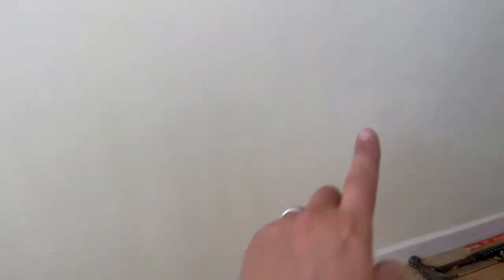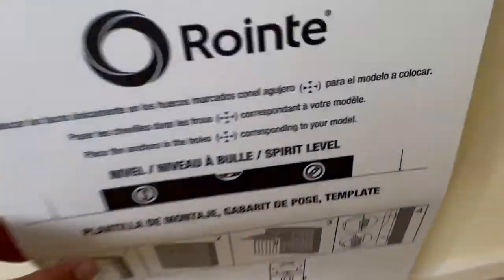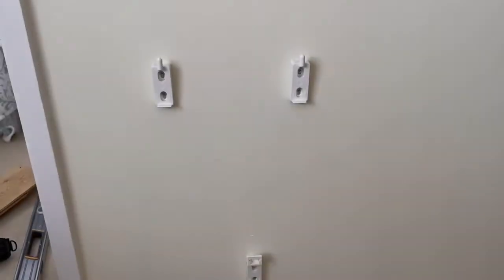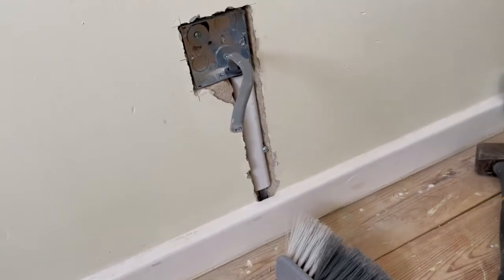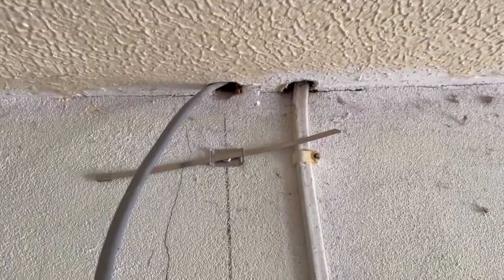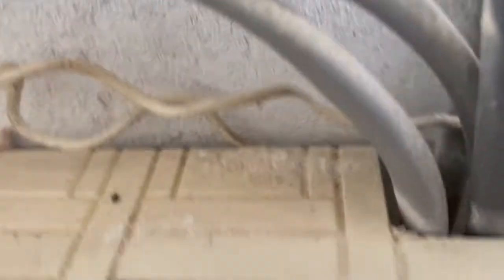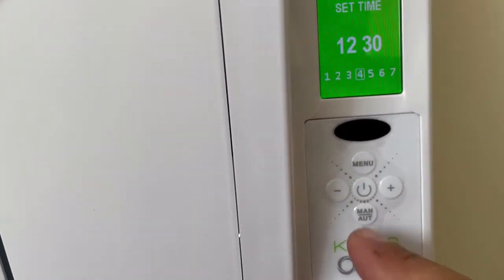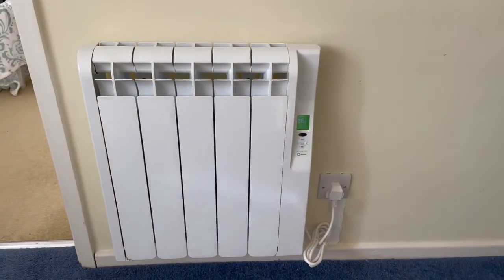Installing an electric heater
Here is my installation of an electric radiator.
In this video you can see me installing a Rointe 5 panel radiator and a new circuit to power it.